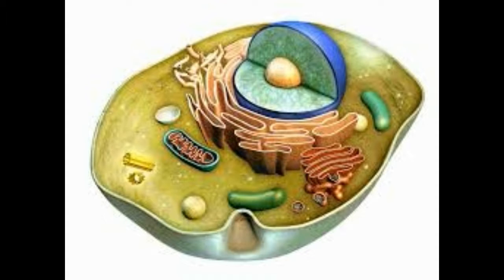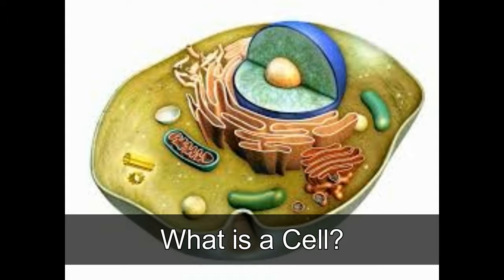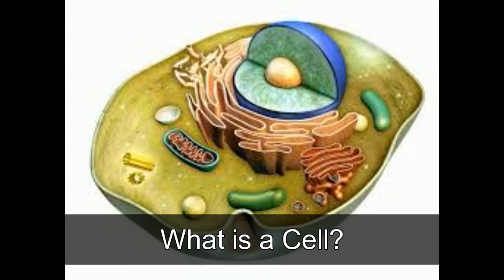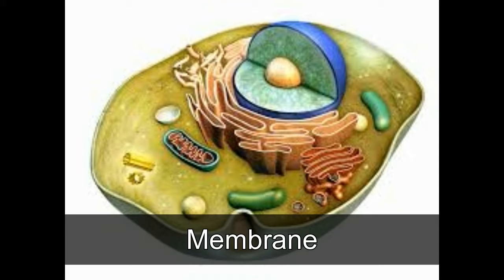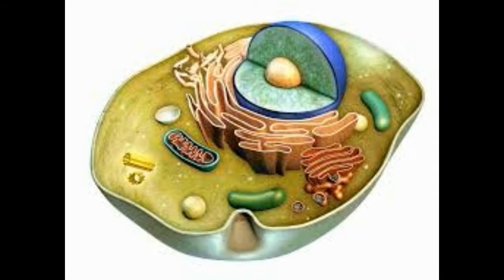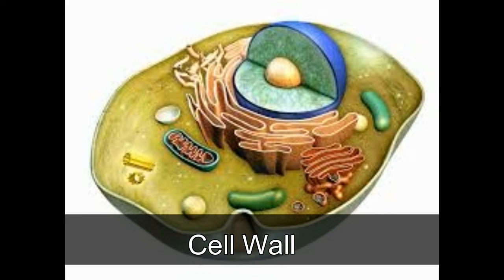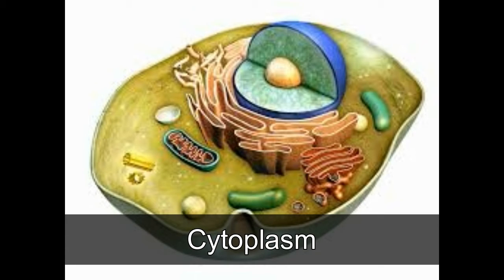Cells and Organelles Project by Ethan Anderson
In this video, Ethan is acting like he is doing a video about cells and organelles for a science project.